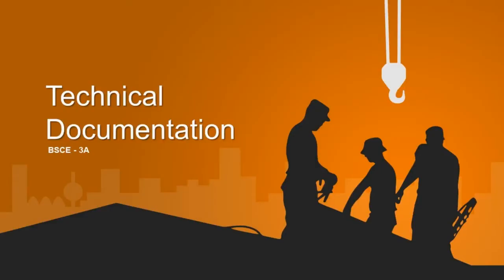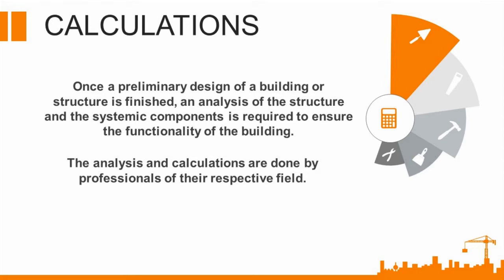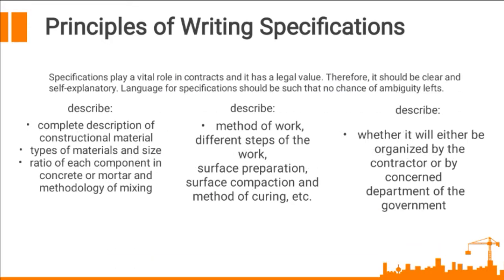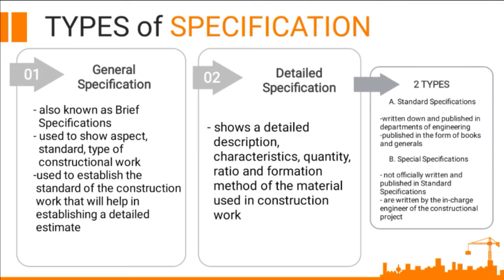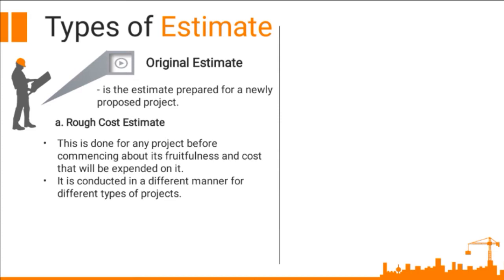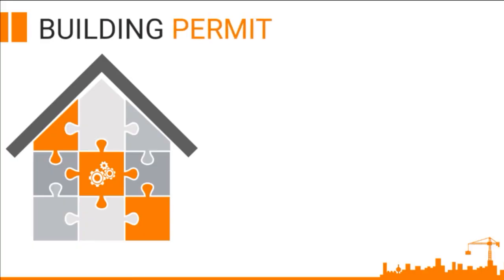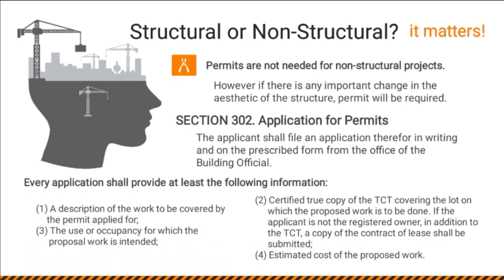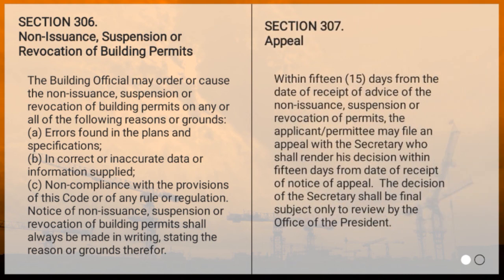Technical Documentation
Hello learner! Have you ever wondered about the little things made behind those big, strong and tall buildings and constructions? All those little things are documented to make them bigger and real

Li'l fact, tracking your expenses, compiling important documents, organizing your photos, tracking your habits, if you’ve done any of these, then you’ve probably already did some kind of documentation of your own

Yes! documentation is essential in creating those giant buildings and constructions!

Want to dig even deeper? Sure thing! we are here to help you learn more about technical documentation. Listen til the end and enjoy while learning!

-BSCE 3A Technical documentation group